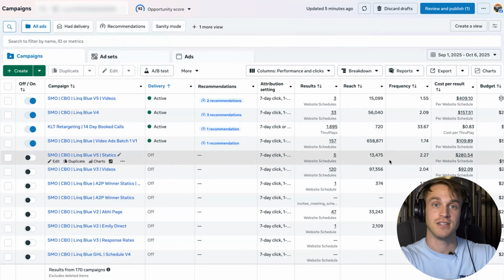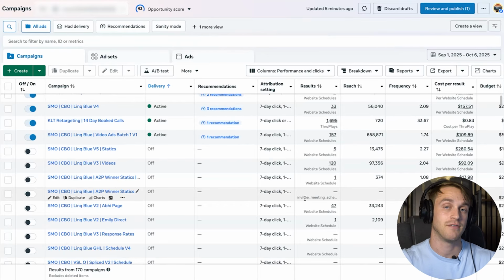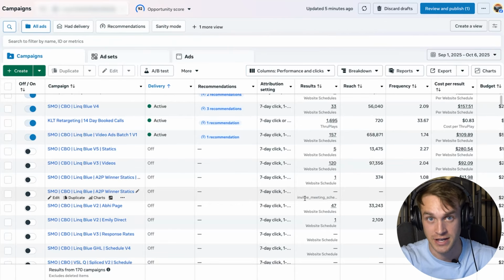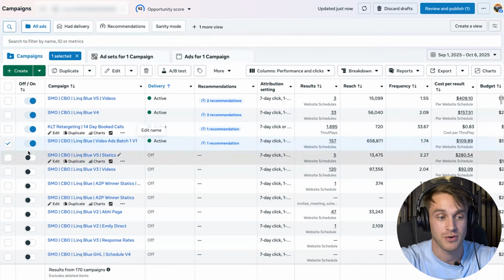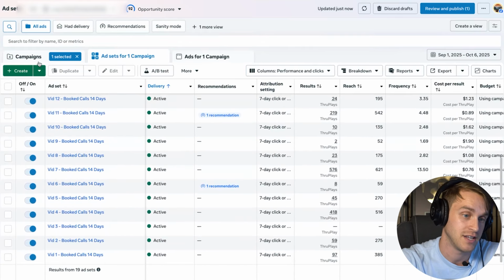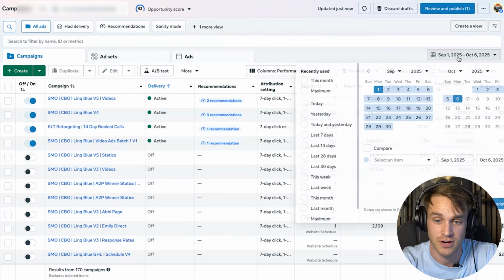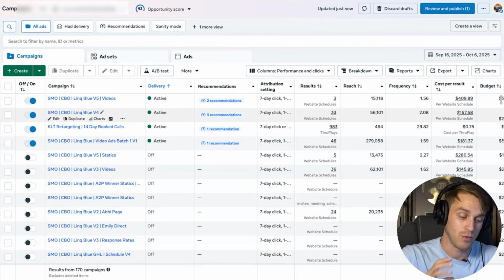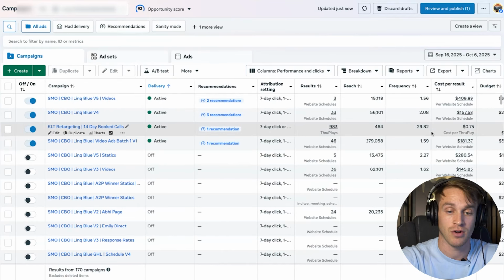I Fixed a Broken Meta Ad Account in 8 Minutes (3x Profits)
Today I'll be giving you my exact process to raise your lead quality through your paid ads.

So sit down, follow along, and you'll be able to spot the bottleneck that's bringing in poor quality leads,, and make a plan to fix it.

Let's roll